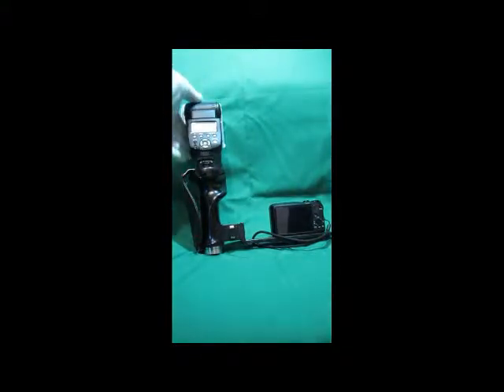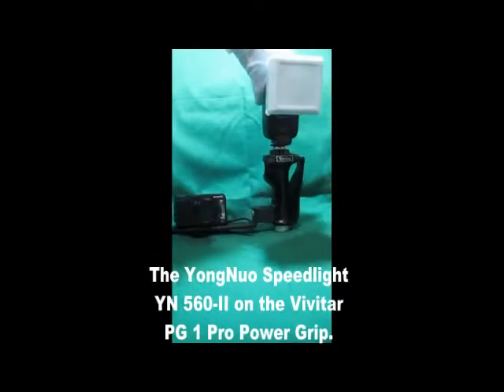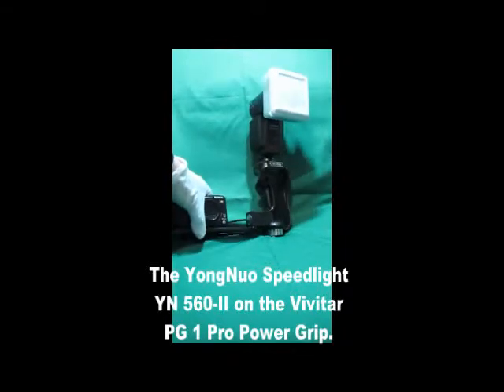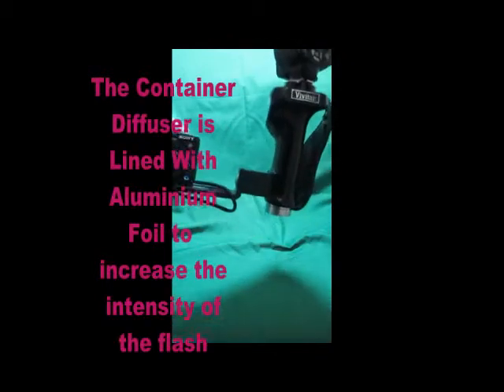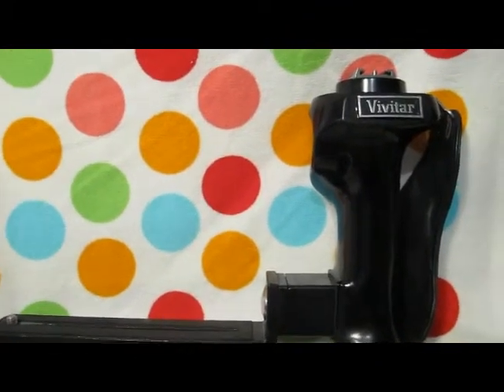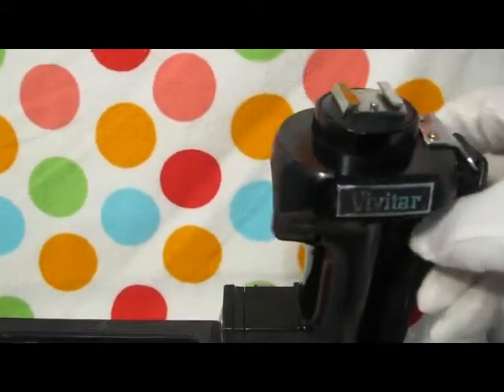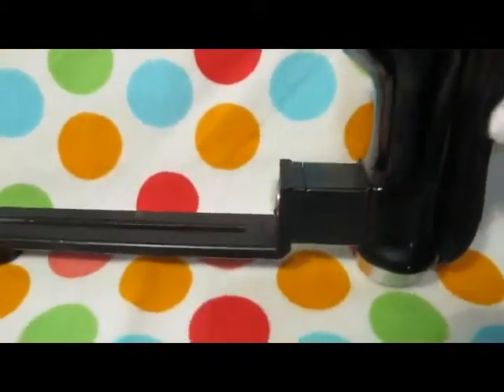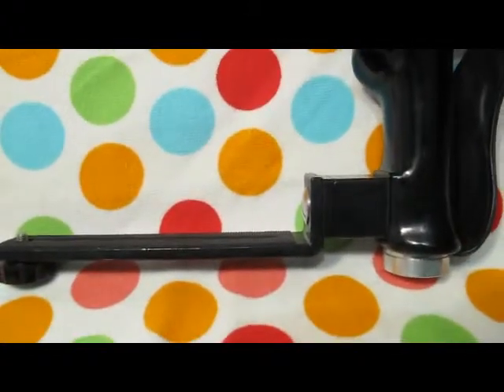The Vivitar 285HV plus Vivitar Sensor along with the Vivitar Pro Grip PG-1.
Nothing expensive, as I spend all my money on my cameras, not the accessories.